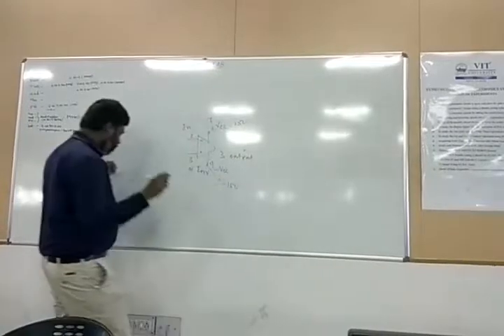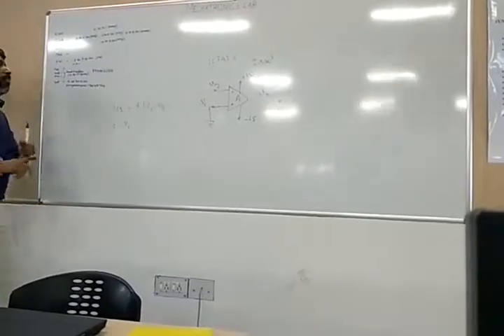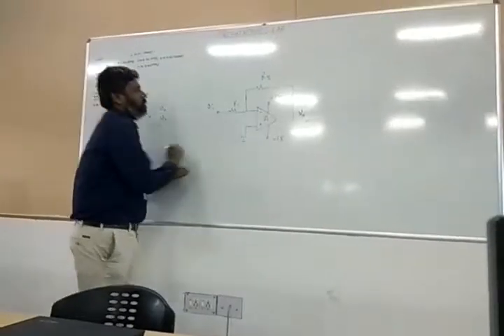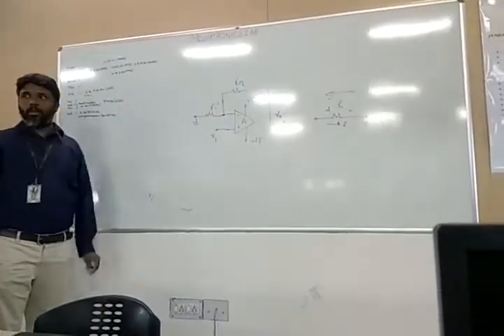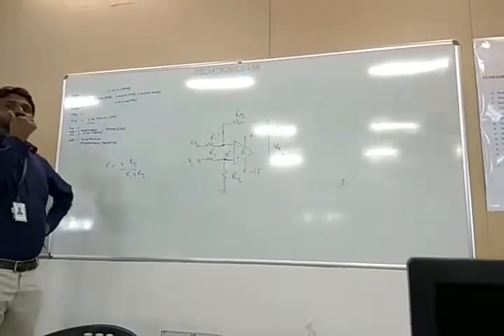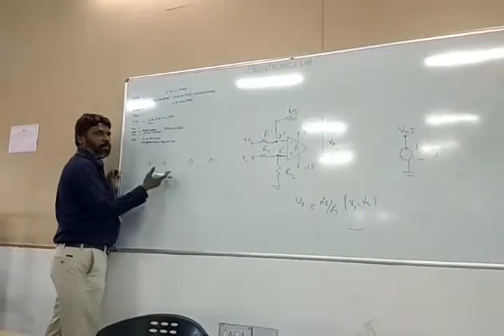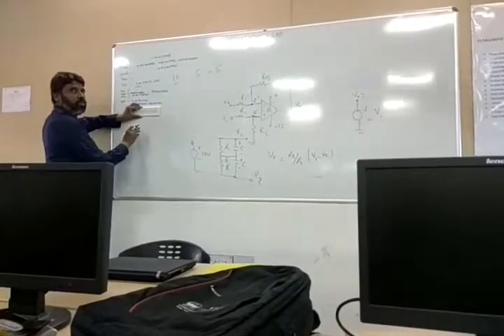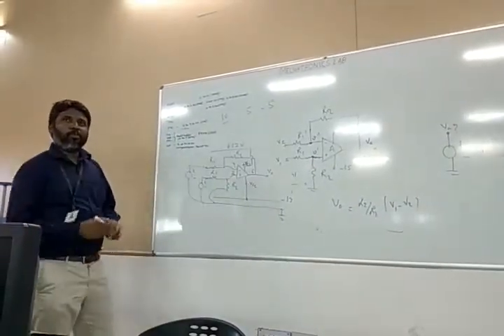Op amp by Dr Manikandan